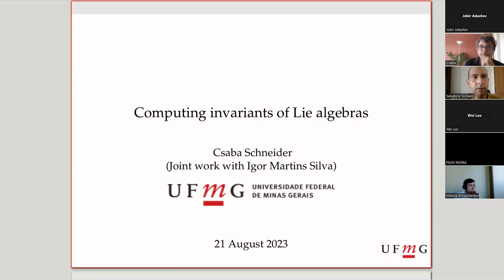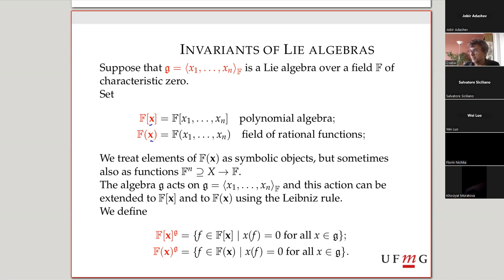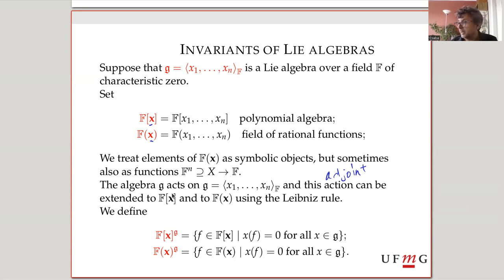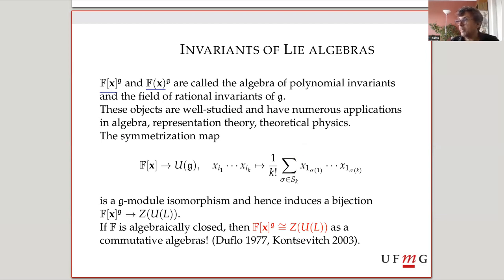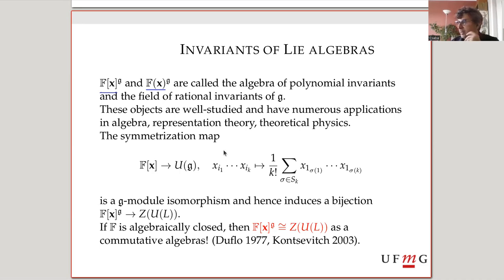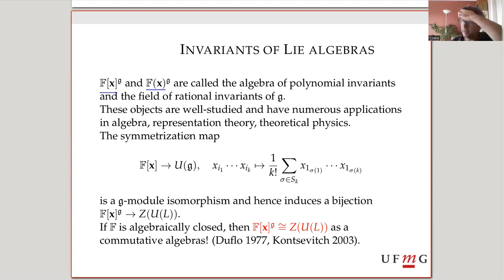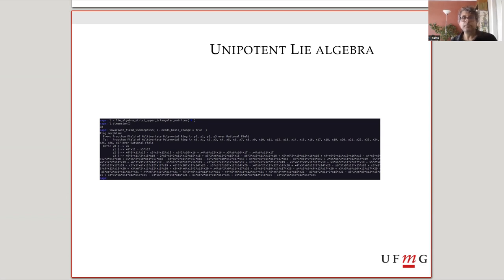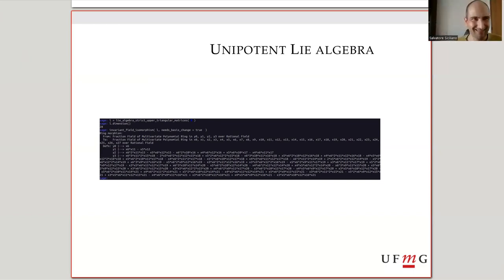34. 21/08/2023 Csaba Schneider (Federal University of Minas Gerais, Brazil)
Title: Computing invariants of some nilpotent Lie algebras

Abstract: I will present some interesting computations concerning polynomial and rational invariants of nilpotent Lie algebras. I will say more about standard filiform Lie algebras which appear to have the highest level of complication among the small-dimensional algebras. I will outline an implementable algorithm for the computation of generators of the field of rational invariants.